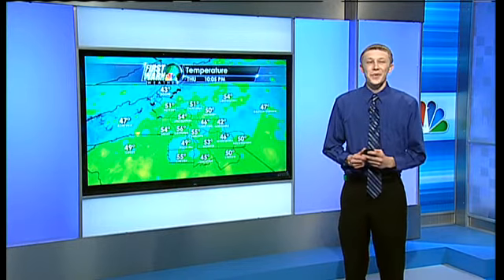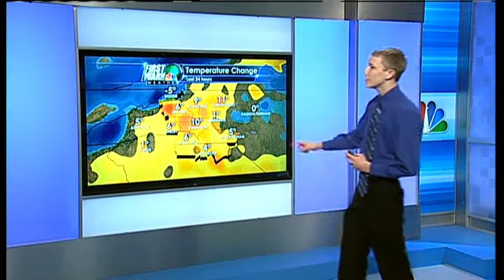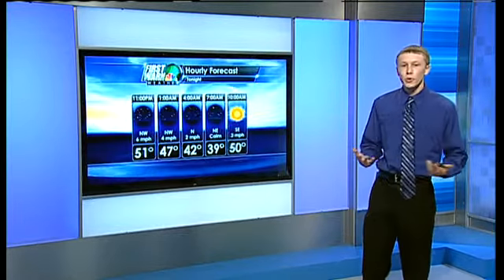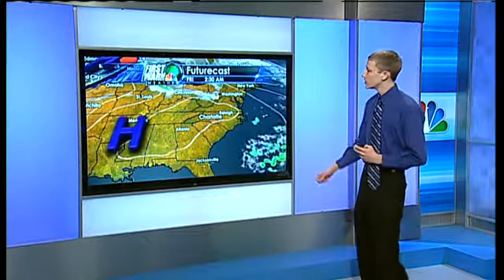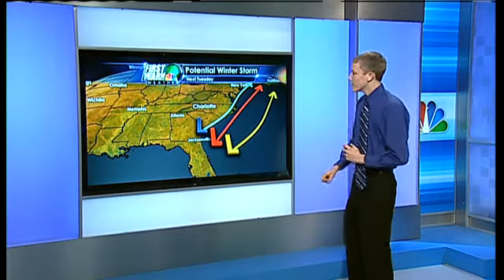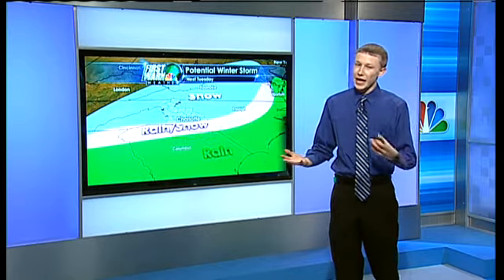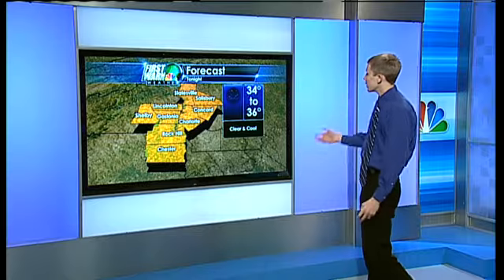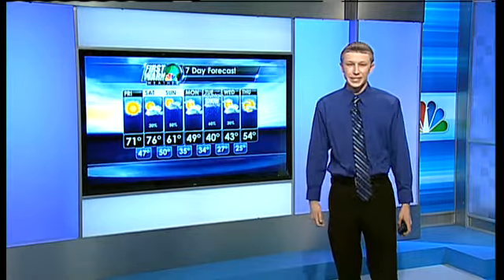Ricky Matthews @wxrjm Video Wall Tape 3/20/14